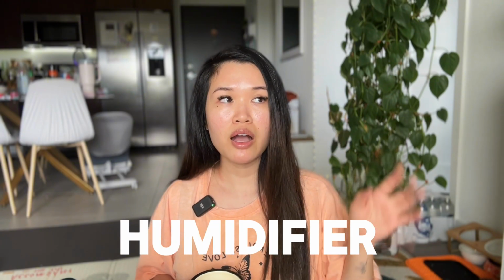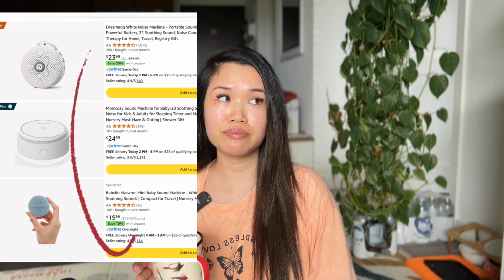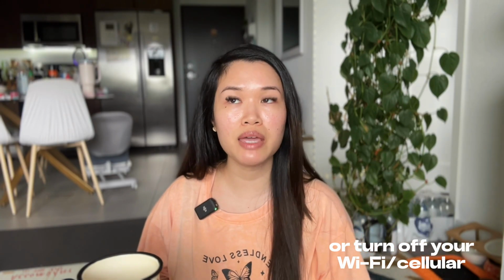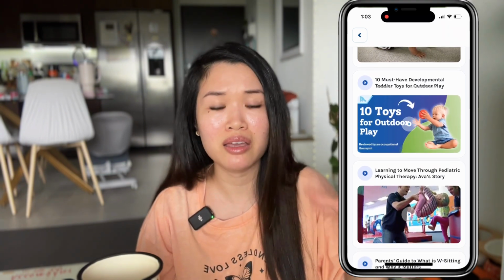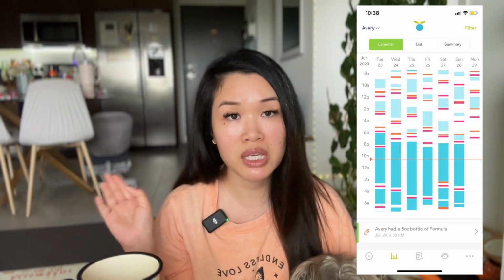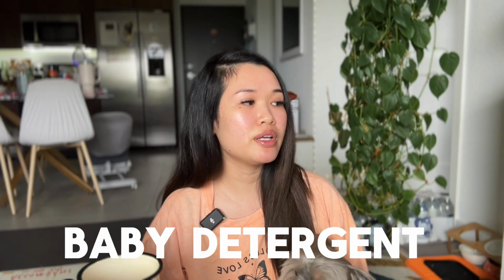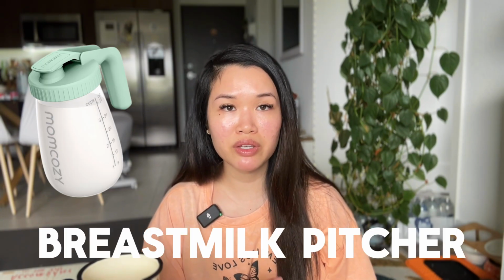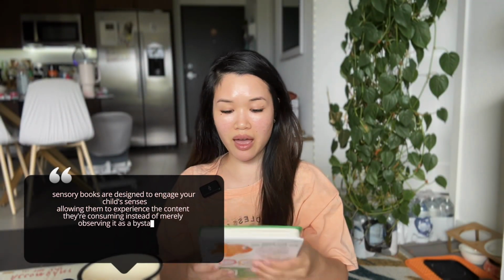SKIP THESE 🚫 Don’t Waste Money On These Baby Items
As a new parent, it’s easy to get overwhelmed by the sheer volume of products marketed for babies. Many items come with hefty price tags and fancy labels, but often, you can find alternatives around your home. In this blog post, we’ll dive into everyday items that can fulfill your needs without breaking the bank.

0:00 Introduction
1:17 Do you need a baby Humidifier?
2:09 Baby White Noise Machine
3:16 Travel Hatch
6:08 How to White Noise on Iphone
8:23 Kinedu
9:25 Pathway.org
10:18 Baby Tracker
11:48 Piyolog
13:04 Baby Changing Pad
14:57 Baby Lotion
16:34 Baby Detergent
17:27 Baby Bottle Warmer
19:04 Baby Changing Table
20:19 Breastmilk Pitcher
20:46 My holistic view of activities for baby

🔗Everything I mentioned🔗
Changing Pad
Shea butter
Seventh Free & Clear
Electric Water Boiler & Warmer

I am currently replacing my Philips Avent baby bottle to these Evenflo without any printing on the bottle